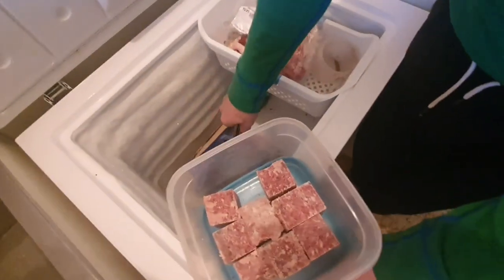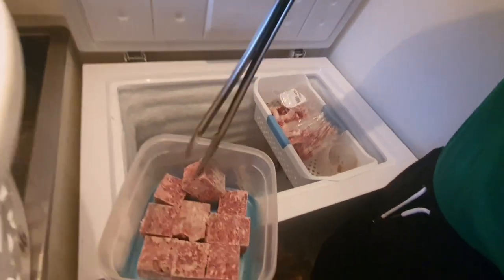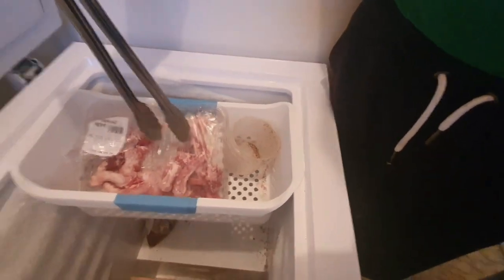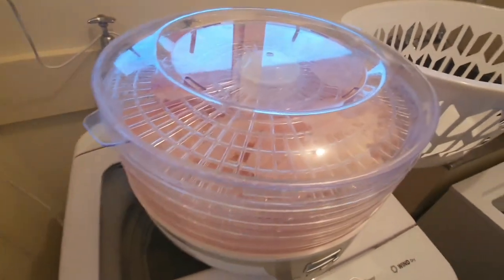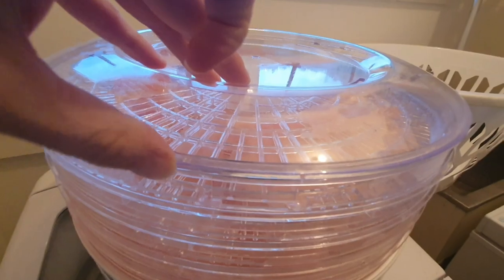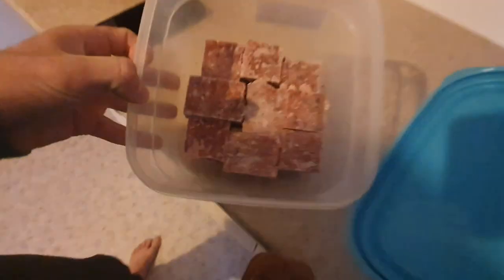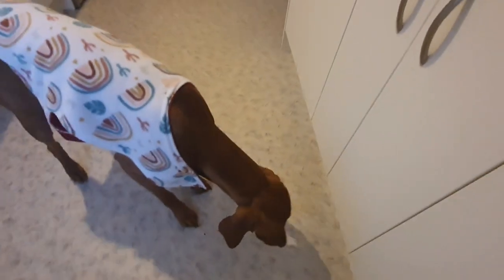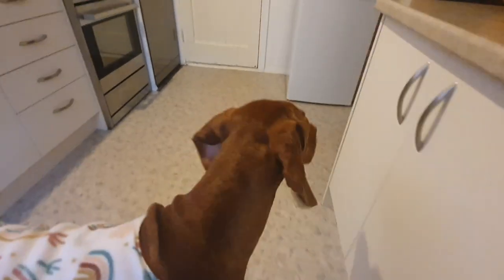What I feed my Vizsla | Raw Dog Food Diet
Just a quick video to show you Jett's typical daily food. He does get some other bits like bones, different types of offal and treats every now and again too.